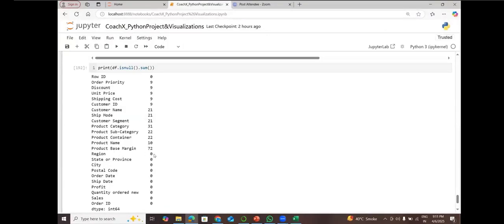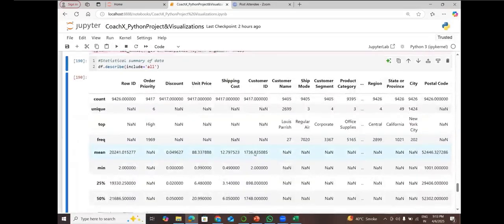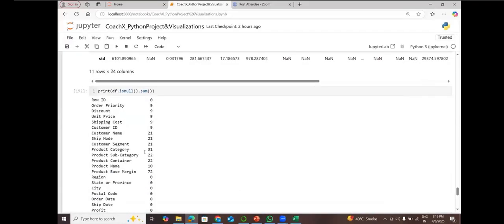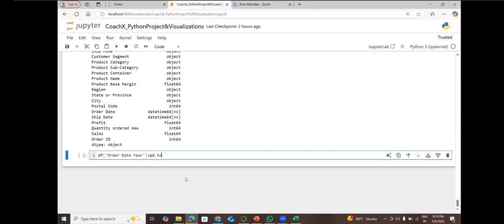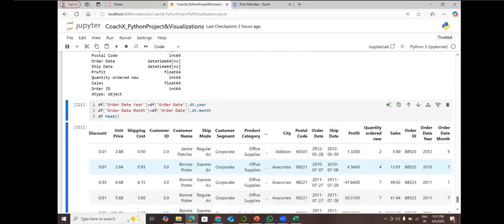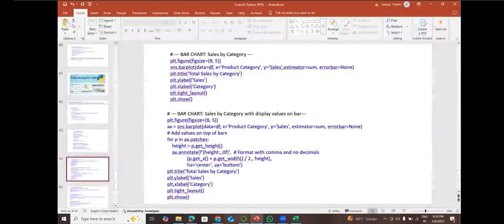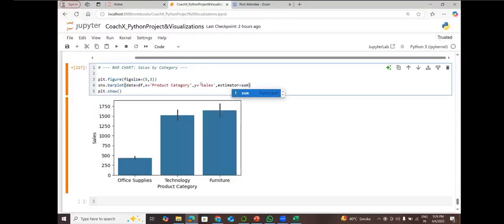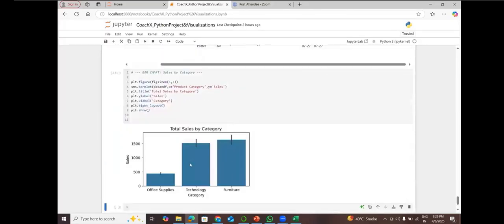Seaborn Visualization a5